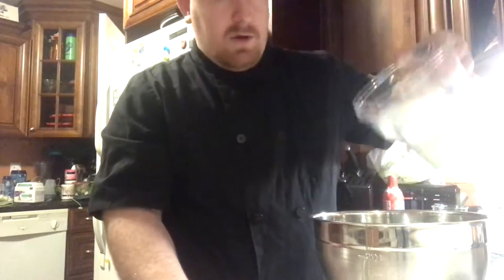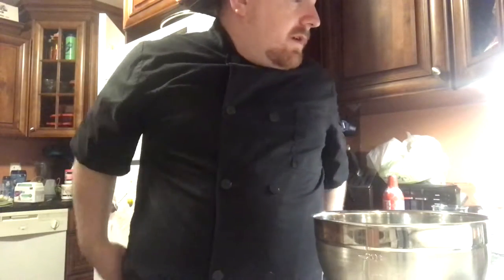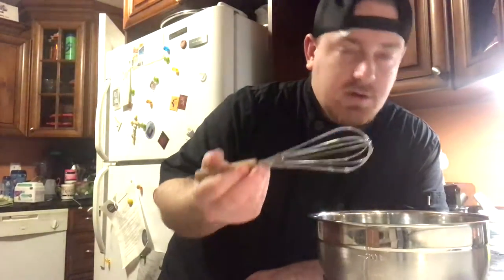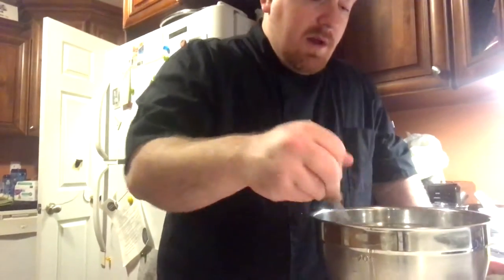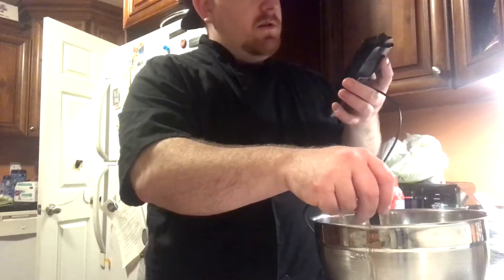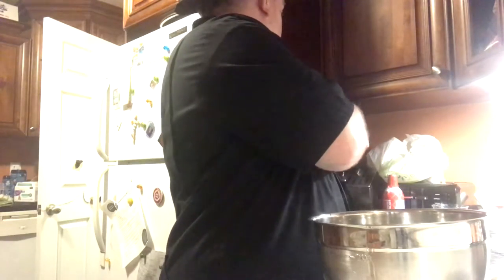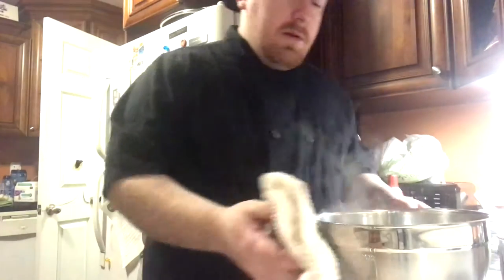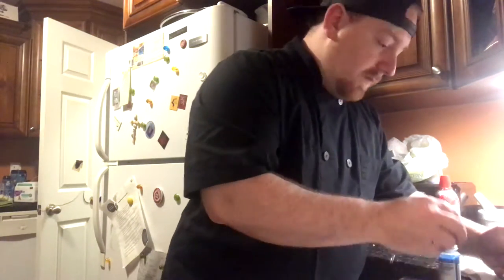Cooking with Chef: Bantha Hot Chocolate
People want some cooking videos. So despite everything not wanting to work, I pulled out the old Iphone and rigged something to hold it upright and made some Bantha Hot Chocolate for you guys.

Catch me streaming weeknights 8 pm Central Twitch.tv/chefstr1fe